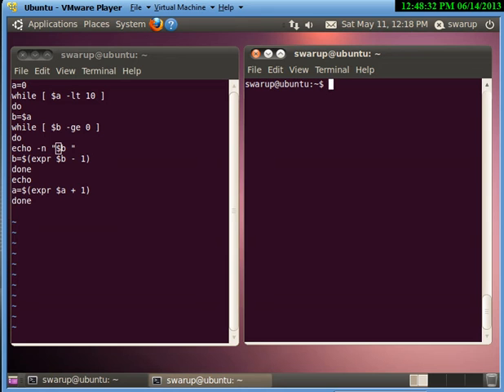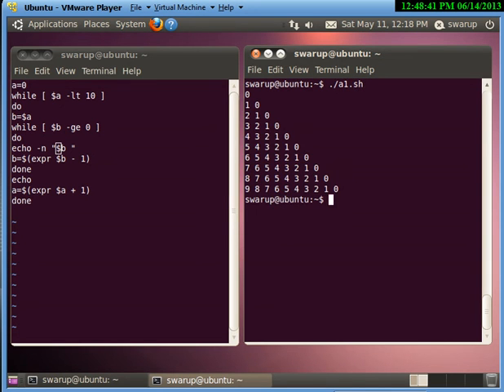unix while loop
while loop in unix. multiple while loop. while loop using if condition.